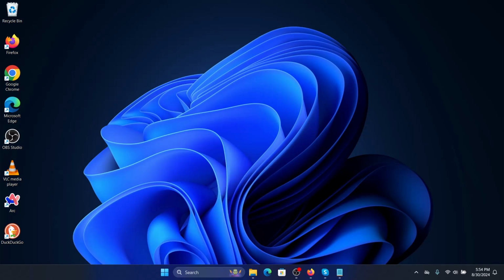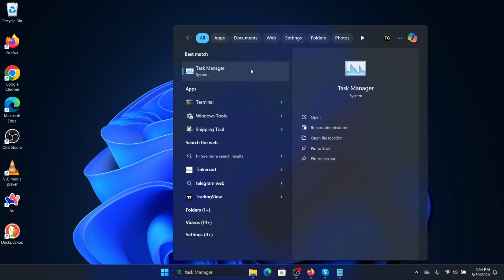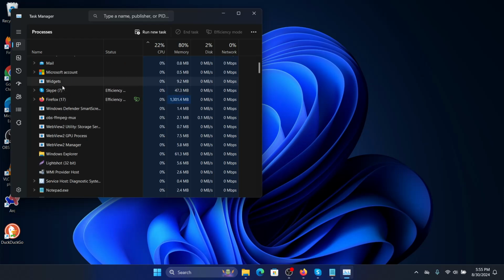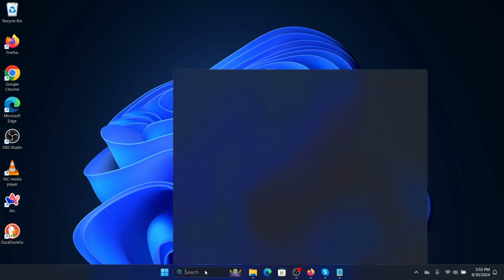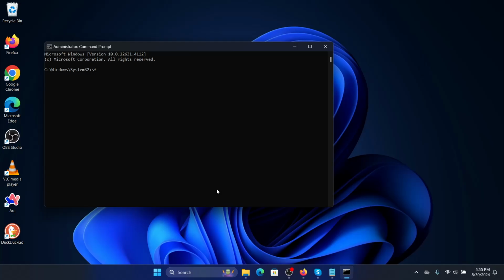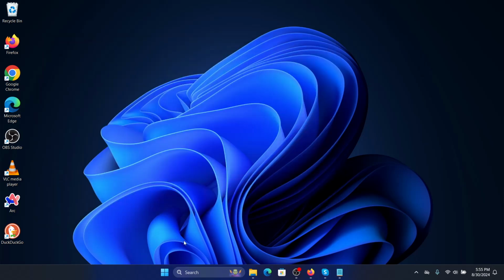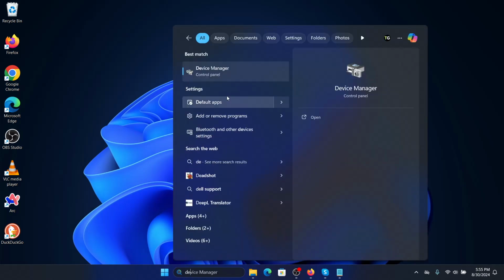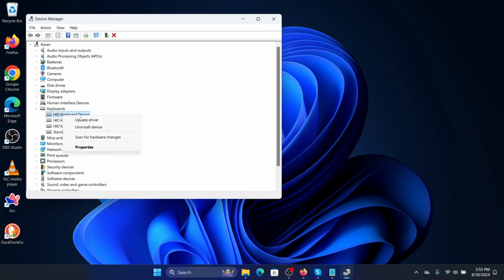How to Fix F5 Fn keys Not Working in Windows 11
Video Title: How to Fix F5 Fn keys Not Working in Windows 11

Is your F5 or other Fn keys not working in Windows 11? 🎹 This video provides simple solutions to restore their functionality. Follow our step-by-step guide to troubleshoot and fix the issue quickly. Watch now and get your function keys back in action!